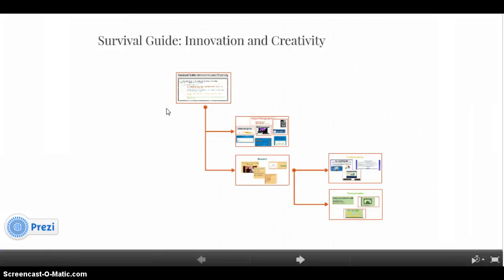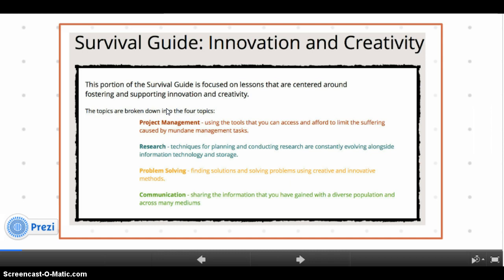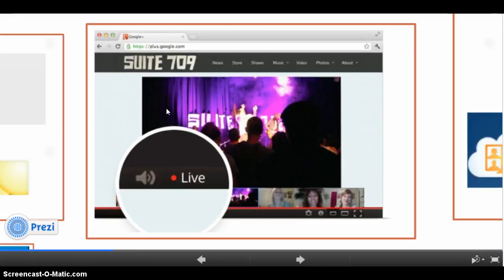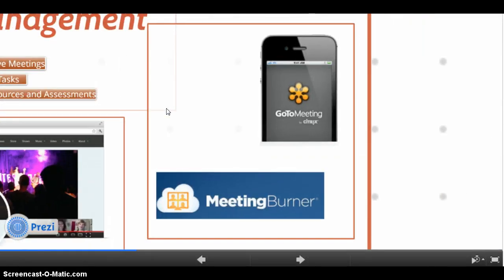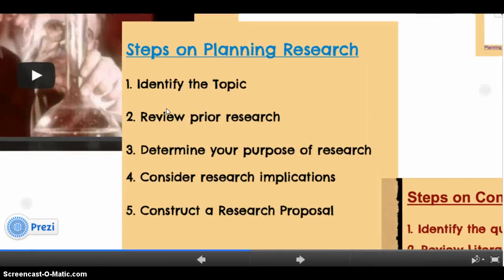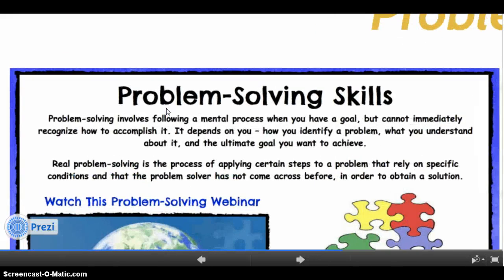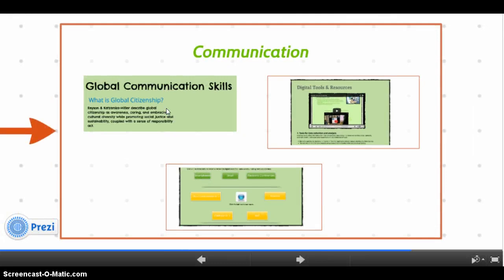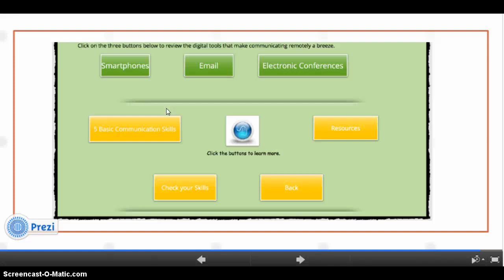My Screencast take 2